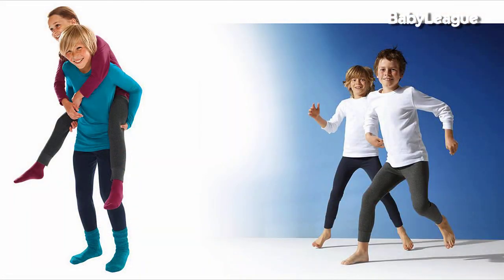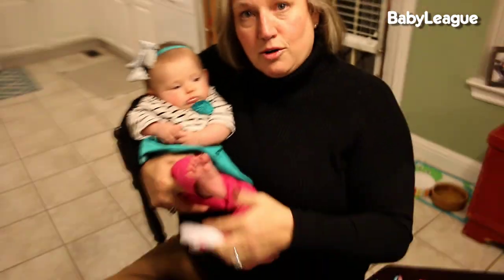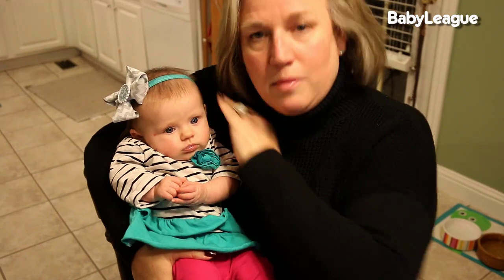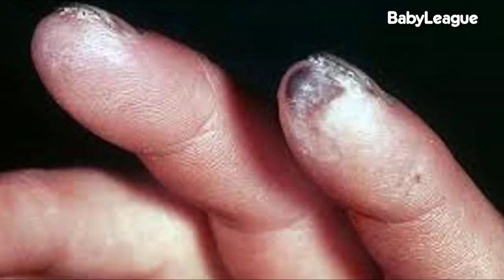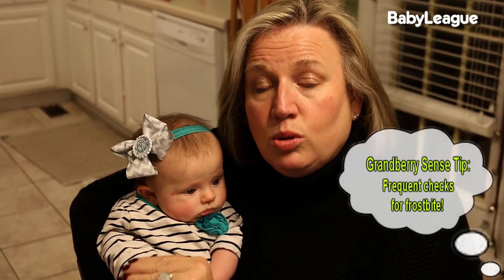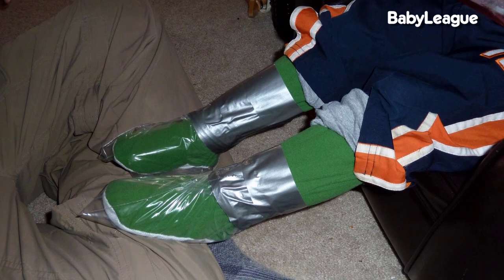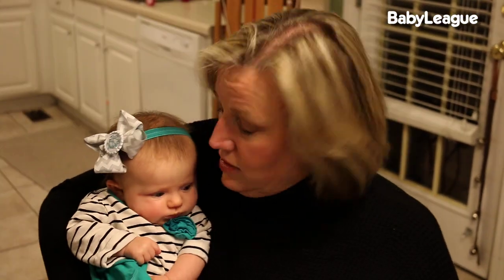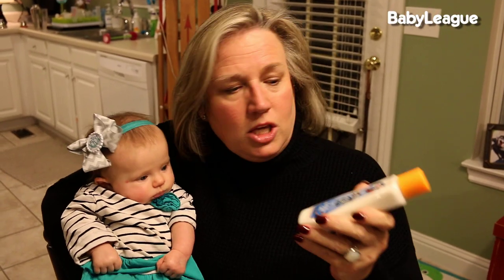WINTER SAFETY TIPS! | Grandberry Sense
Grandberry thinks of everything! Here are some great tips on how to keep your little ones bundled up and safe this winter.

Submit your video questions using GrandberrySense on Instagram!